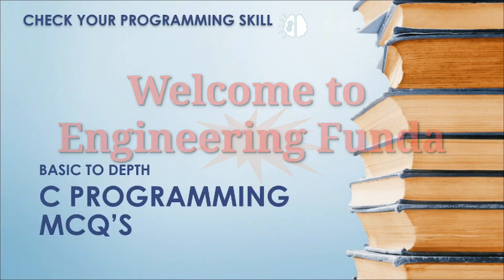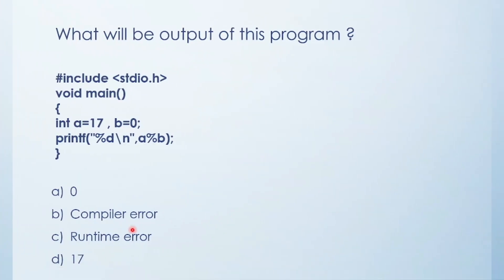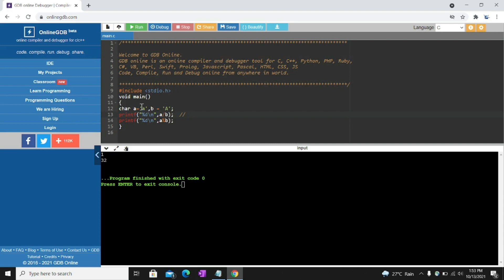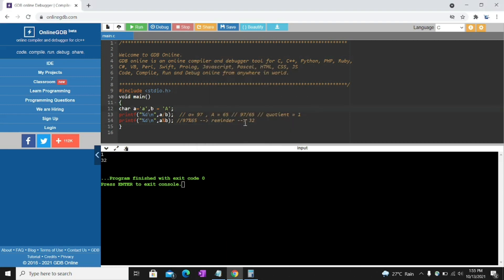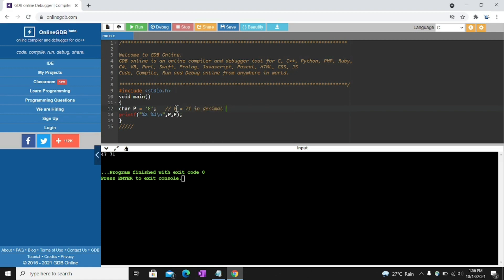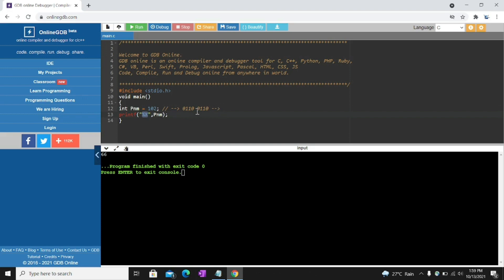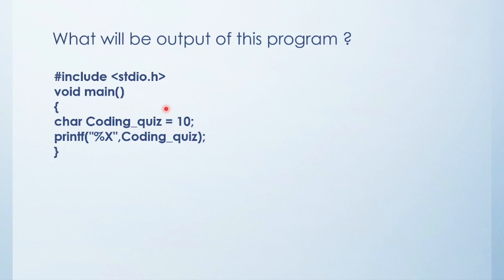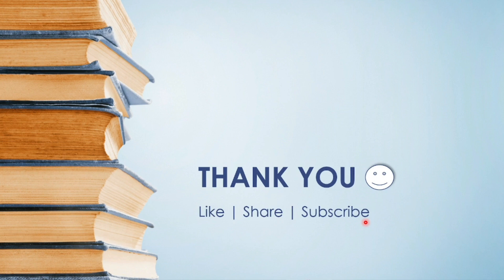3 - Logical programming MCQs, C Programming MCQs For placements test and Interview questions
Logical programming MCQs are explained with the following timestamps:

0:00 – Placements test series on C Programming
0:25 – 1st MCQ on C Programming
2:38 – 2nd MCQ on C Programming
5:39 – 3rd MCQ on C Programming
7:57 – 4th MCQ on C Programming
9:28 – 5th MCQ on C Programming
10:38 – 6th MCQ on C Programming

Following points are covered in this video:
0. Placements test series on C Programming
1. C Programming MCQs For placements test and Interview questions
2. MCQs on C Programming
3. Logical programming MCQs